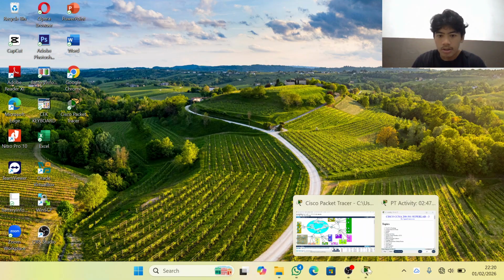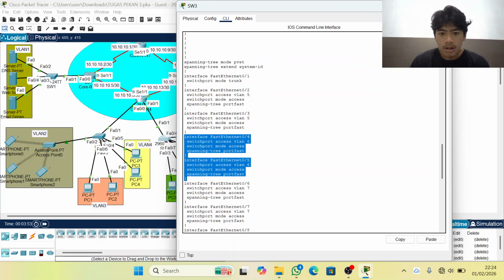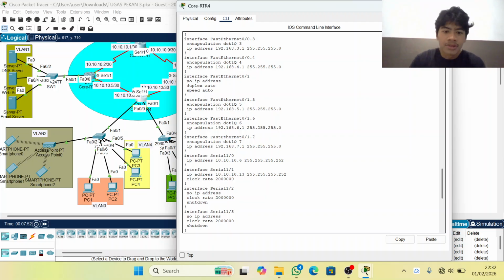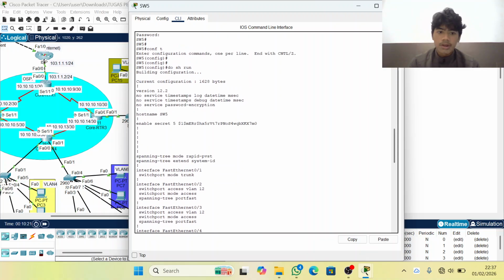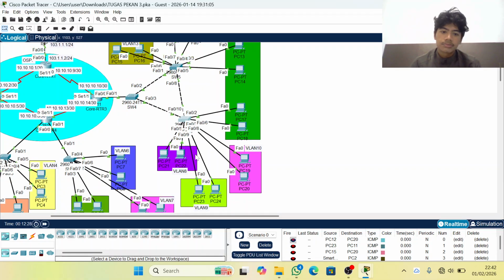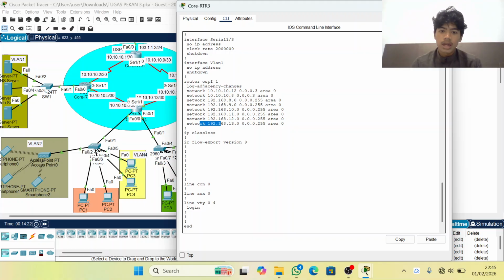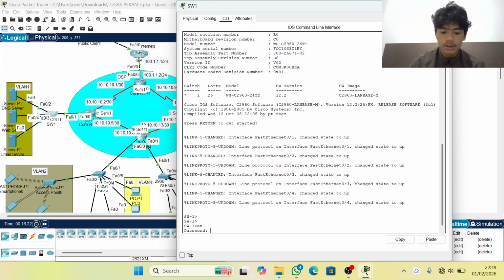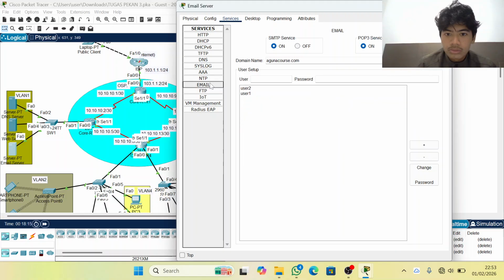superlab 3 pekana